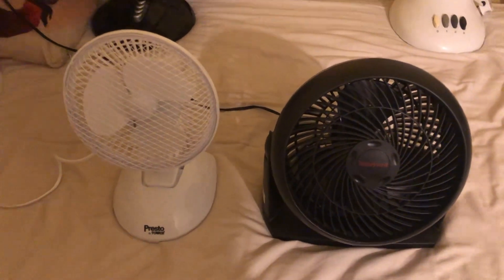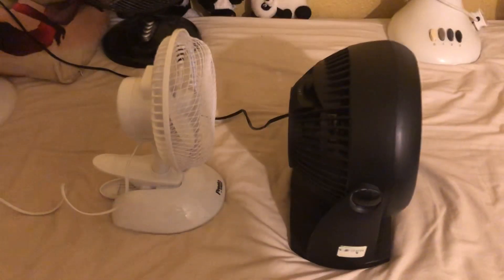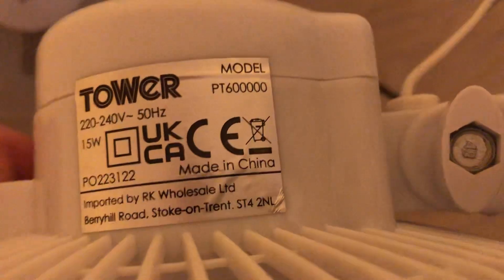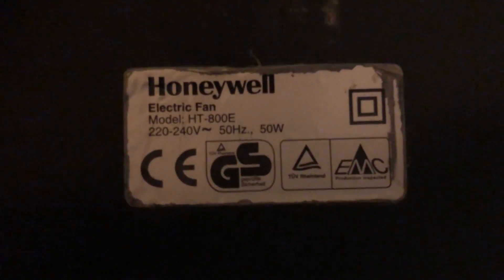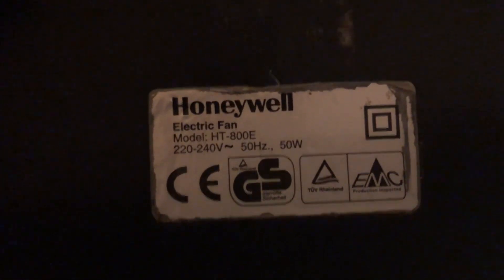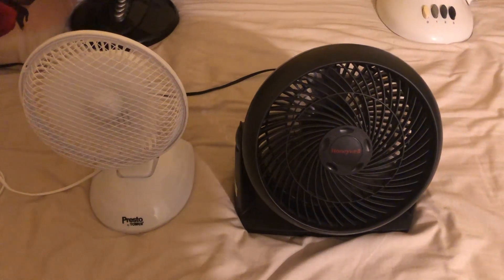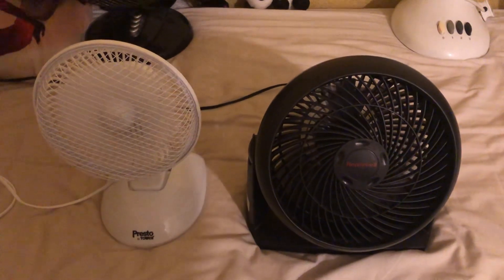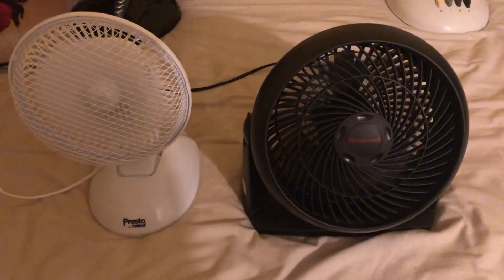Presto By Tower 6 inch white 2 in 1 desk & clip fan VS 2001 Honeywell 7 inch black turbo desk fan